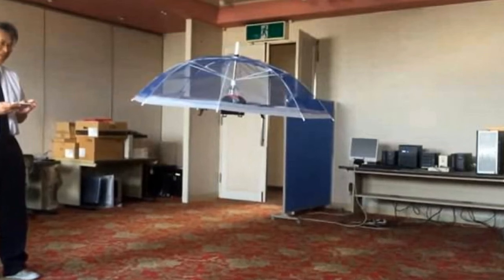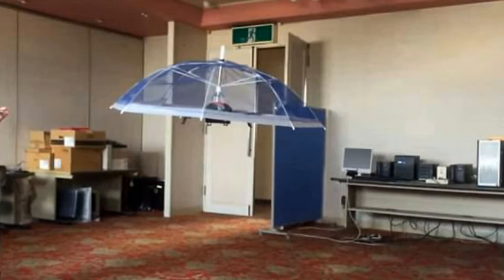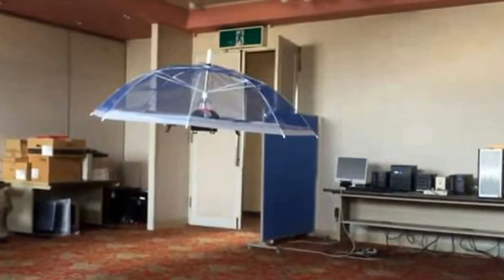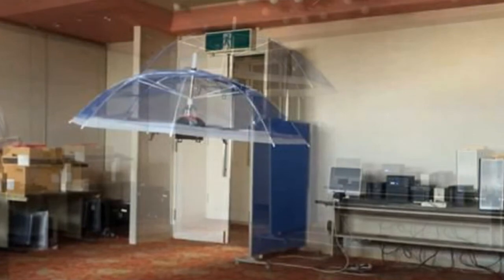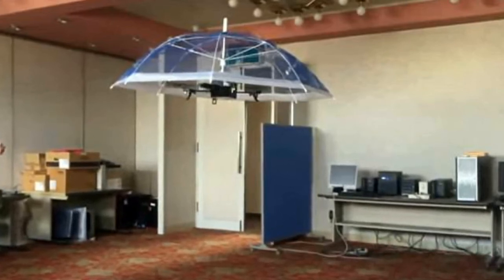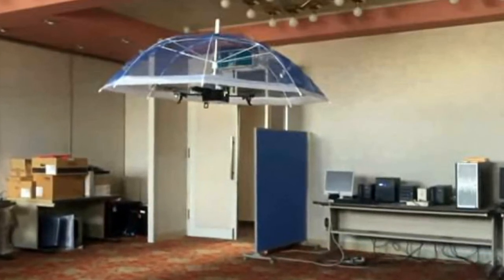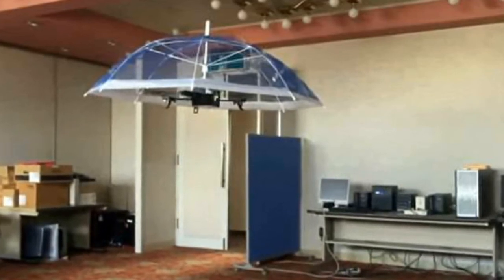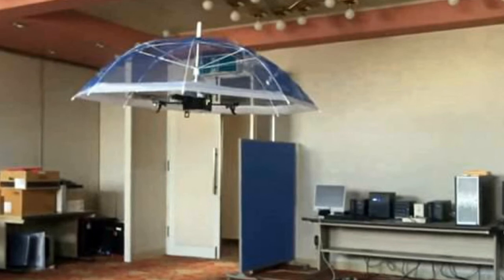The ultimate hands-free umbrella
A Japanese company is taking drone ownership to the next level with the development of an autonomous umbrella that follows a user's head.

The Free Parasol uses a camera and artificial intelligence to track and follow a user as they walk down the street.

The technology is already in use with some autonomous drones, but Asahi Power Services hopes to adapt it for self-flying umbrellas.
The device can help someone commute hands-free (or while holding a cell phone) and is useful in both rain and sun.